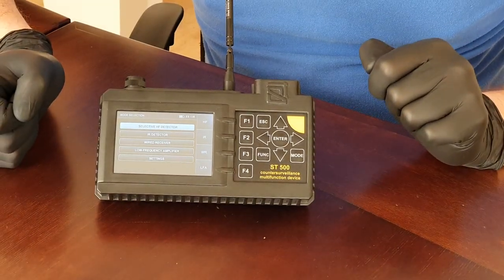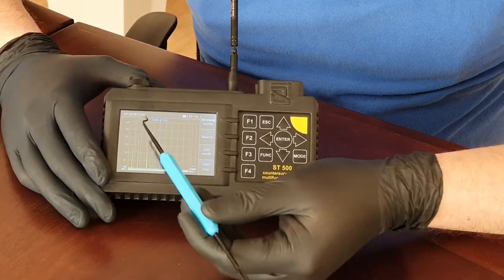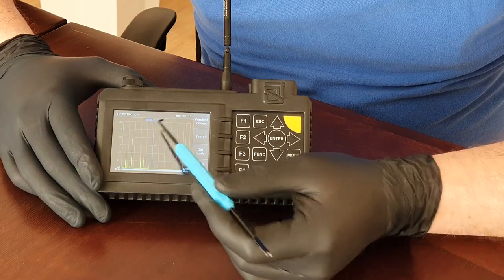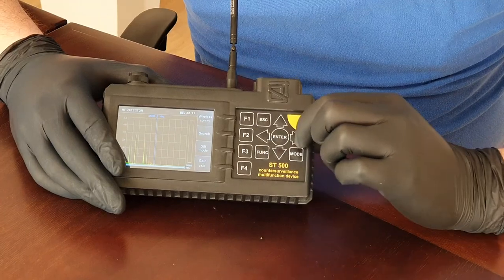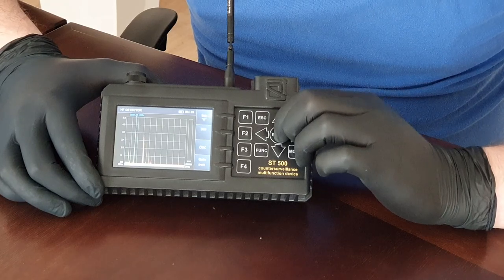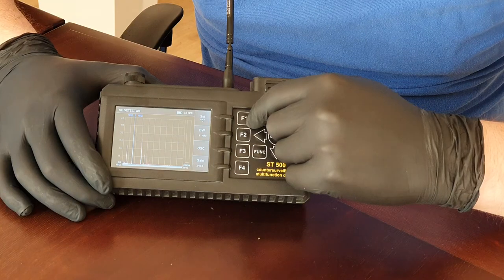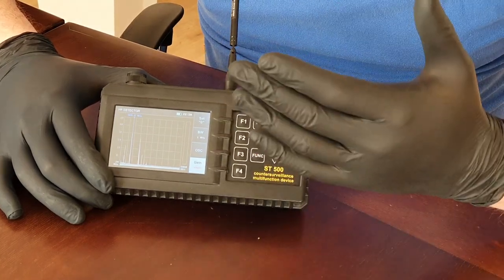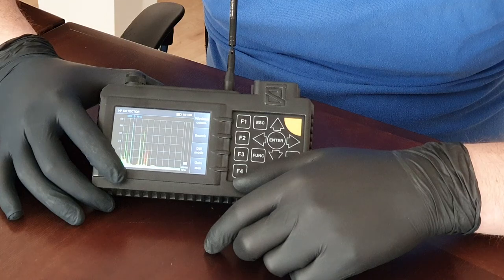HF detector of ST-500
HF detector of the device ST-500